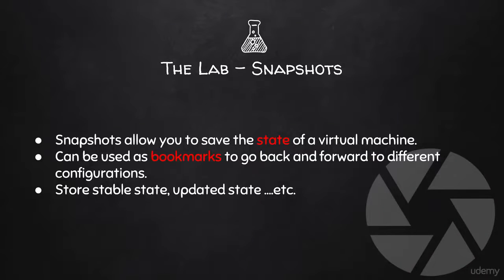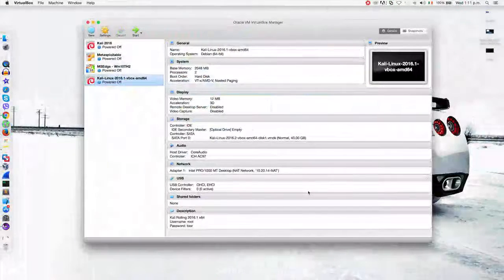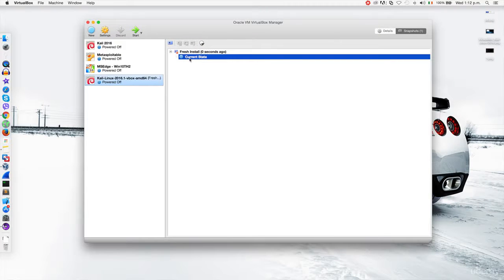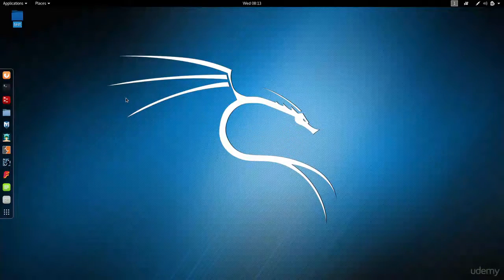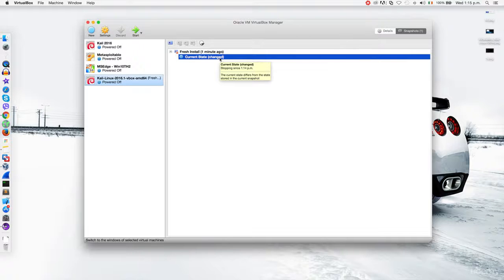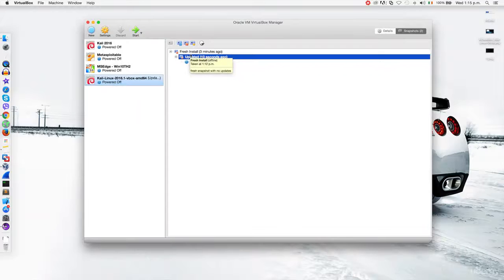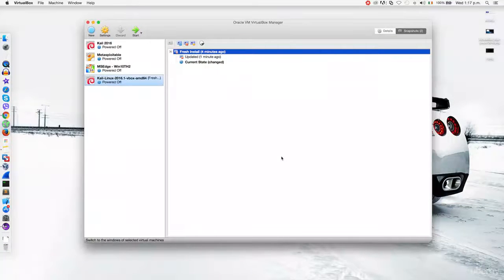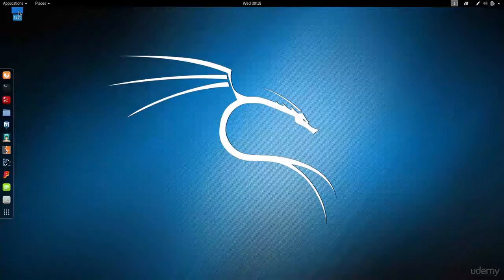6. Creating & Using Snapshots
Become an ethical hacker that can hack computer systems like
black hat hackers and secure them like security experts.
Best Seller

Created by Zaid Sabih, z Security
Last updated 9/2018
English
What Will I Learn?
120 detailed videos about ethical hacking & computer security
Learn what is ethical hacking, its fields and the different types of hackers
Set up a lab environment to practice hacking
Learn how to hack into networks, both wifi and wired, and how to secure them
Discover vulnerabilities in remote servers and exploit them gain full control over these servers
Gather information and hack secure systems using client-side and social engineering attacks
Understand how websites work, how to discover and exploit web application vulnerabilities to gain full control over websites
Secure systems from all the attacks shown
Learn Network Penetration Testing
Network basics & how devices interact inside a network
A number of practical attacks that can be used without knowing the key to the target network
Control connections of clients around you without knowing the password.
Create a fake Wi-Fi network with internet connection & spy on clients
Gather detailed information about clients and networks like their OS, opened ports …etc.
Crack WEP/WPA/WPA2 encryptions using a number of methods.
ARP Spoofing/ARP Poisoning
Launch Various Man In The Middle attacks.
Gain access to any account accessed by any client in your network.
Sniff packets from clients and analyse them to extract important info such as: passwords, cookies, urls, videos, images ..etc.
Discover open ports, installed services and vulnerabilities on computer systems
Gain control over computer systems using server side attacks
Exploit buffer over flows and code execution vulnerabilities to gain control over systems
Gain control over computer systems using client side attacks
Gain control over computer systems using fake updates
Gain control over computer systems by backdooring downloads on the fly
Create undetectable backdoors
Backdoor normal programs
Backdoor any file type such as pictures, pdf’s …etc.
Gather information about people, such as emails, social media accounts, emails and friends
Use social engineering to gain full control over target systems
Send emails from ANY email account without knowing the password for that account
Read, write download, upload and execute files on compromised systems
Capture keystrokes on a compromised system
Use a compromised computer as a pivot to gain access to other computers on the same network
Exploit file upload vulnerabilities & gain full control over the target website
Writing SQL queries to find databases, tables and sensitive data such as usernames and passwords using SQL injections
Discover reflected XSS vulnerabilities
Discover Stored XSS vulnerabilities
Hook victims to BeEF using XSS vulnerabilities
Requirements
For the wifi cracking ONLY – Wireless adapter that supports monitor mode (more info provided in the course).